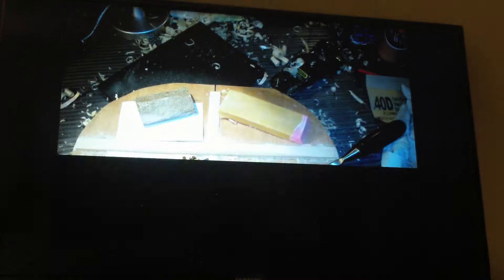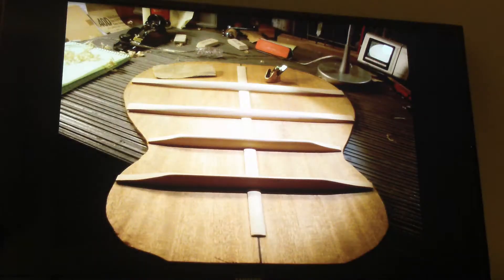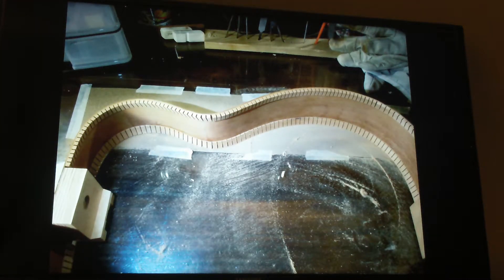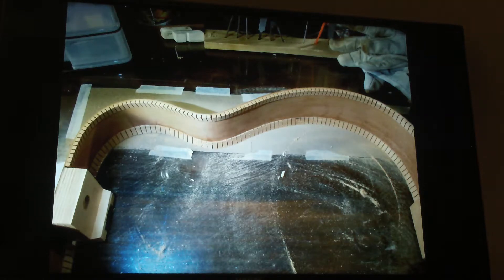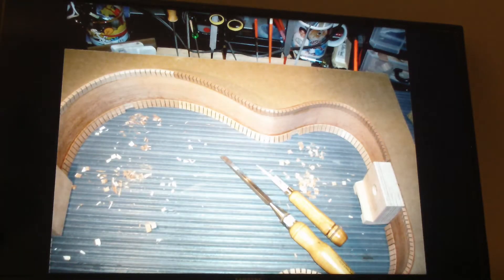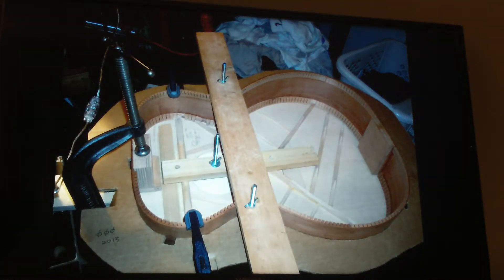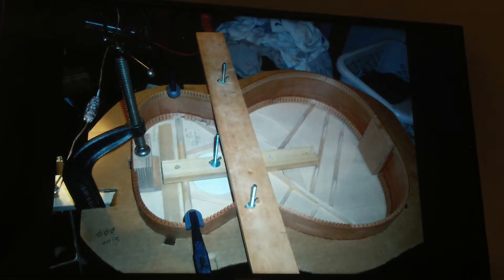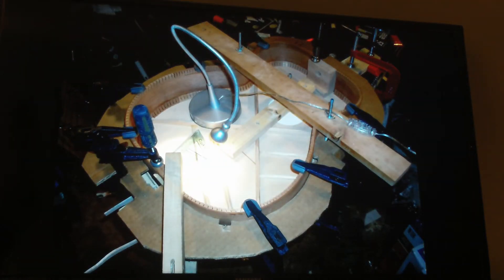guitar build part 3.MOV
guitar build part 3